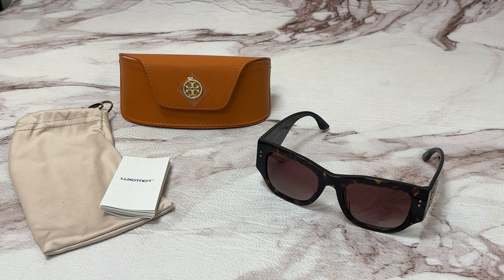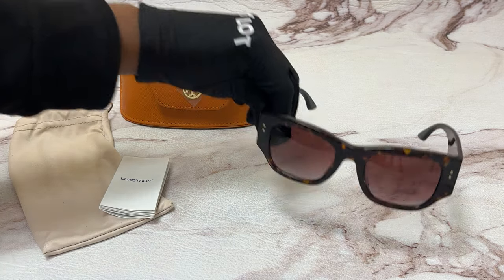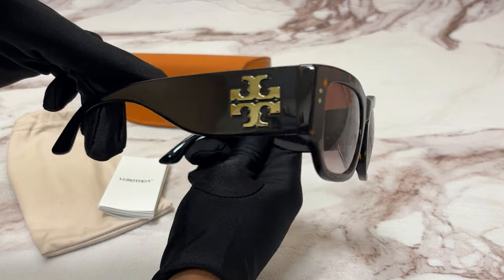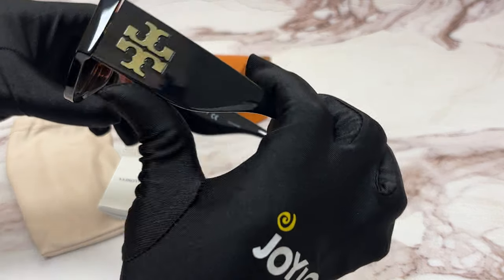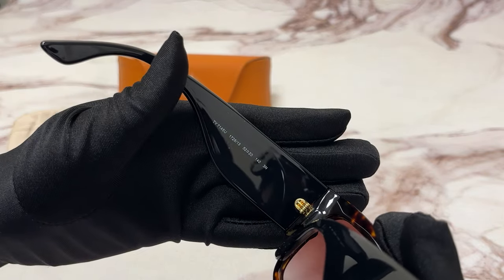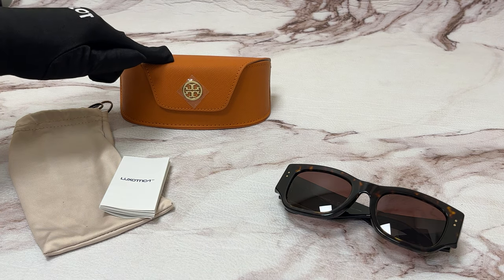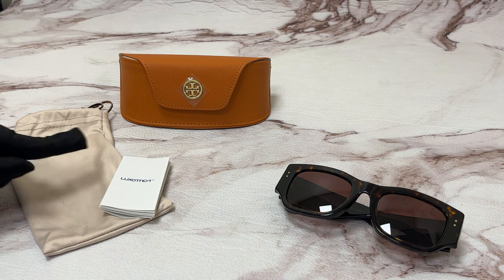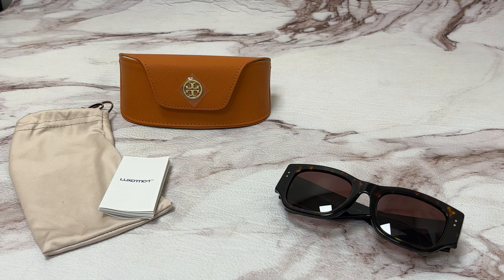Tory Burch Sunglasses Model- TY7145U Color-172813 Dark Tortoise/Brown Gradient Lenses